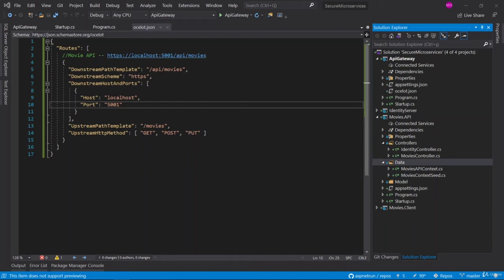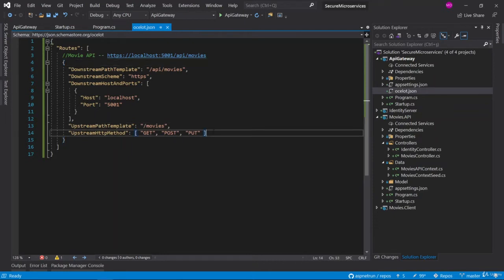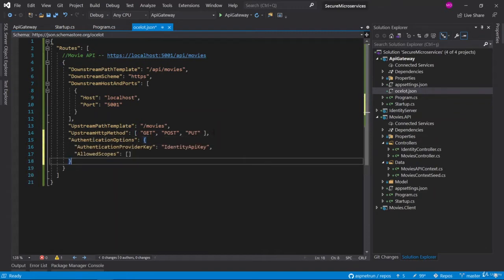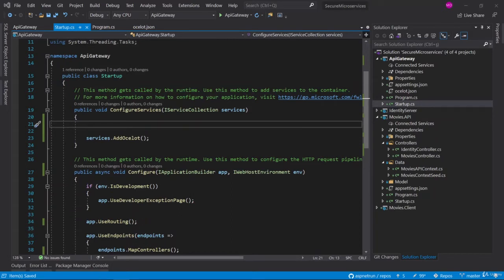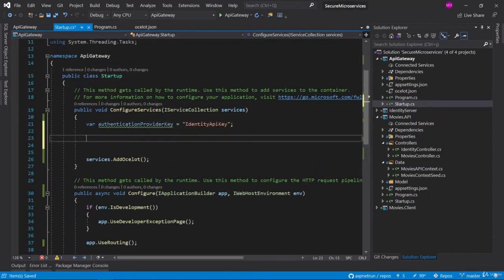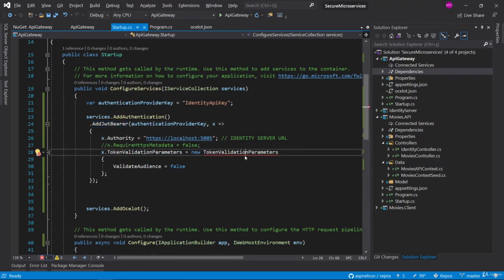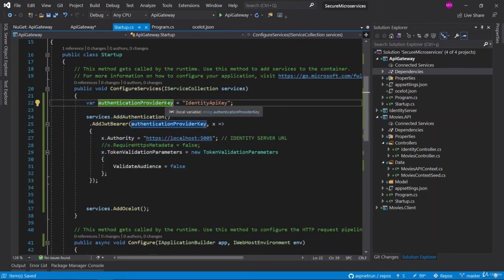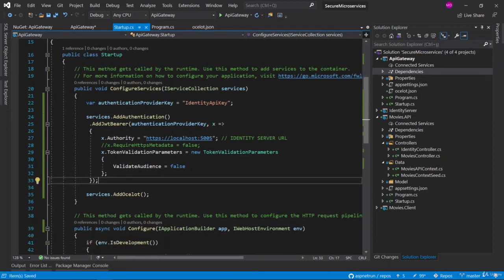11.4 Securing Ocelot API Gateway with Bearer Token